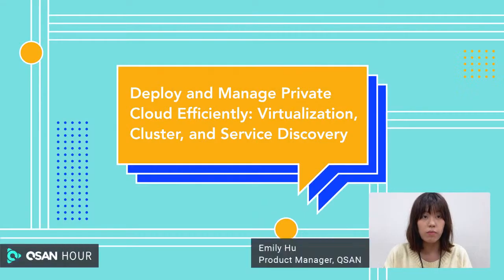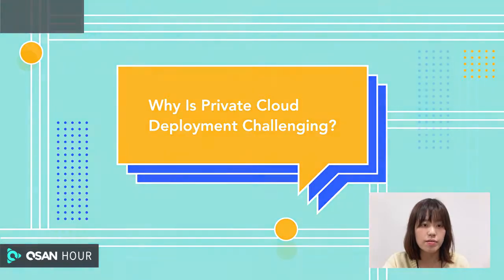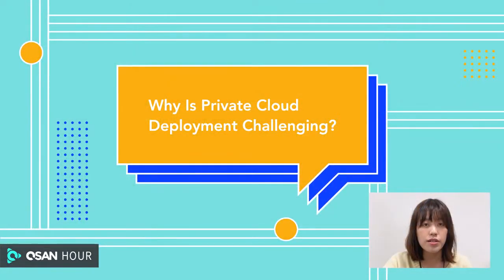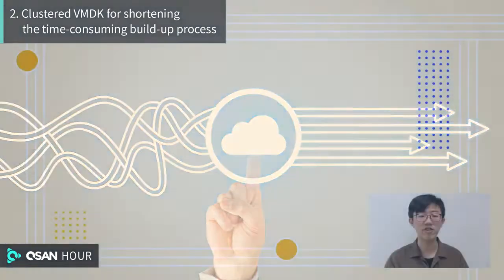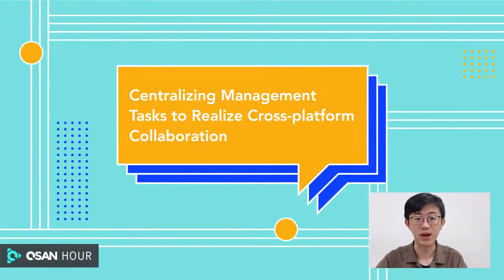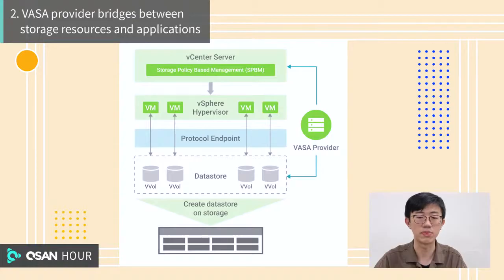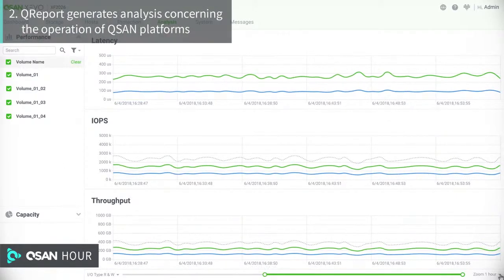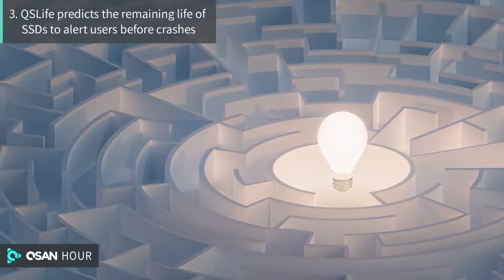QSAN HOUR | Modern Cloud Collaboration Strategies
Enterprises commonly turn to cloud collaboration to bridge data between computing platforms. Flexible, accessible, and manageable hybrid cloud deployment are the most important keys to effective collaboration for smooth transition and conversion of data. Drastically reduce complexities of legacy systems through virtualization, clustering, and service discovery.

0:00 Deploy and Manage Private Cloud Efficiently: Virtualization, Cluster, and Service Discovery​.
1:08 Why is Private Cloud Deployment Challenging?​
2:54 Accelerating Cluster Deployment to Make Data Simple and Safe!​
5:11 Centralizing Management Tasks to Realize Cross-platform Collaboration​.
7:14 Build-up Sustainable IT Ecosystem to Achieve Lifecycle Management.